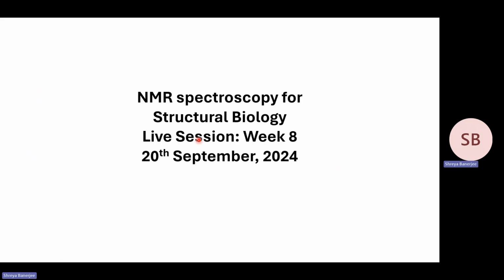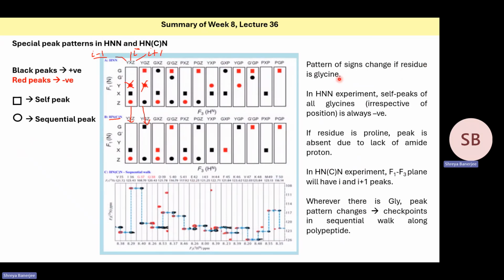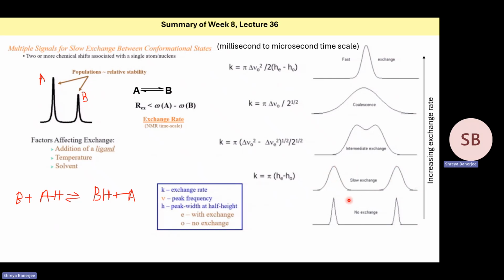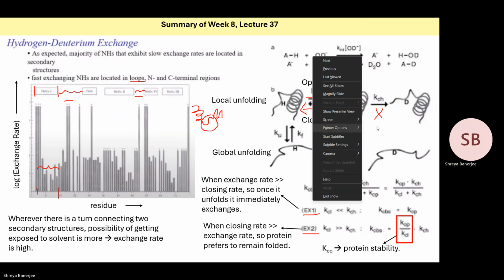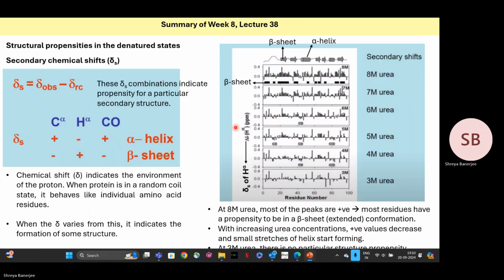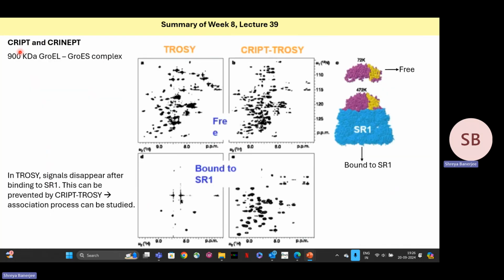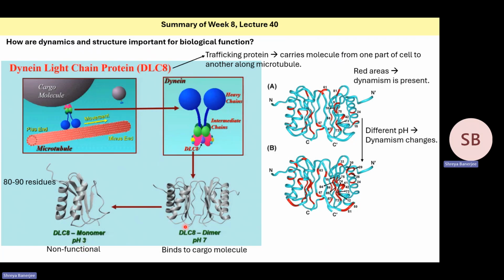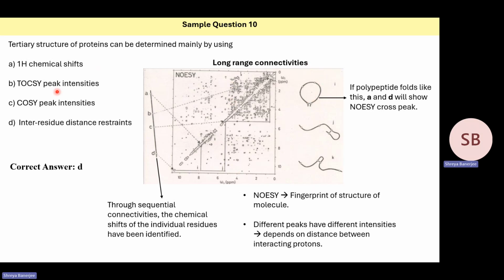TA Session 8 NMR spectroscopy for Structural Biology